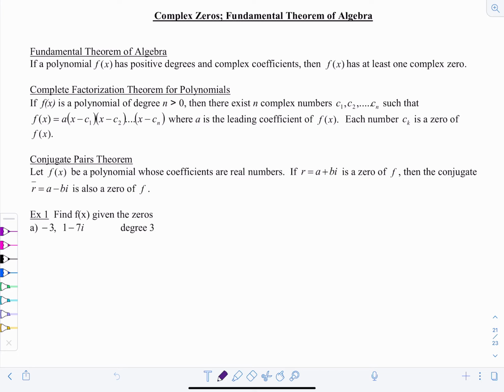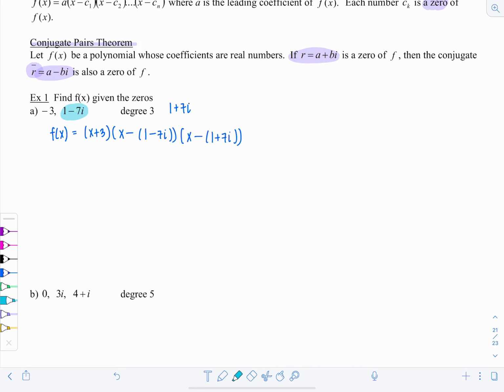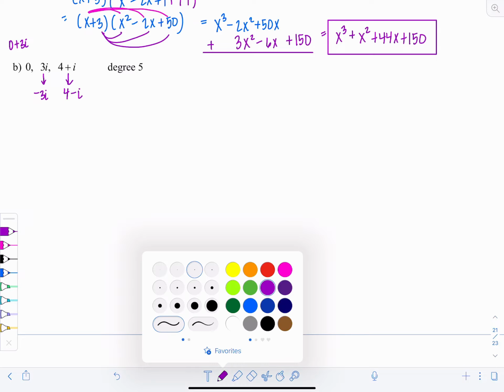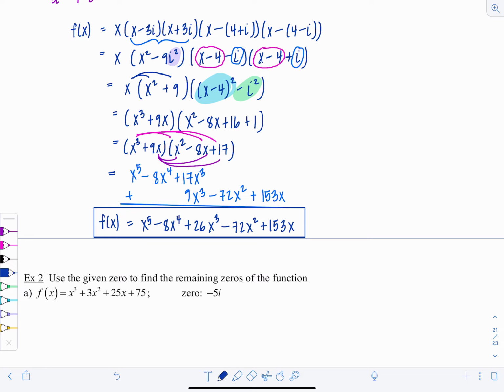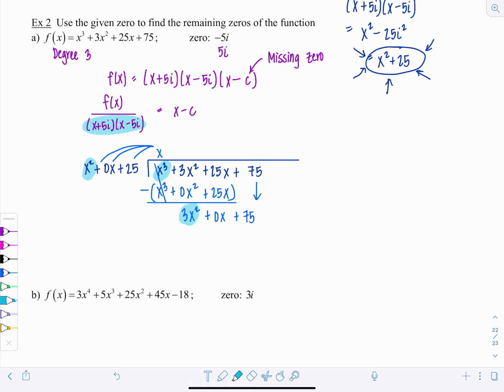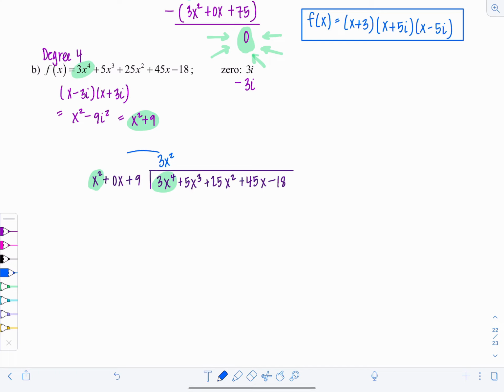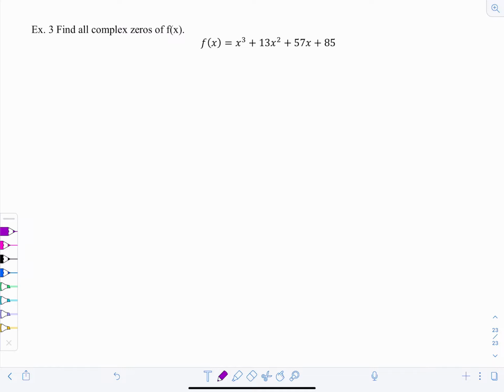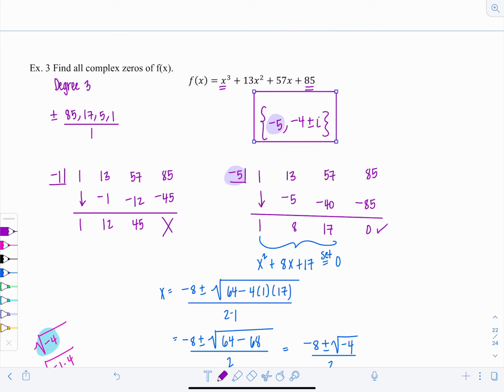Precalculus: Complex Zeros & the Fundamental Theorem of Algebra (Video #19) | Math with Professor V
The Fundamental Theorem of Algebra and Conjugate Pairs Theorem. How to apply them to find all the complex zeros of a polynomial function. Useful tips and tricks for how to multiply conjugate pairs in a slick and painless way, as well as using a given root to find the remaining zeros of a polynomial.

xoxo,
Professor V